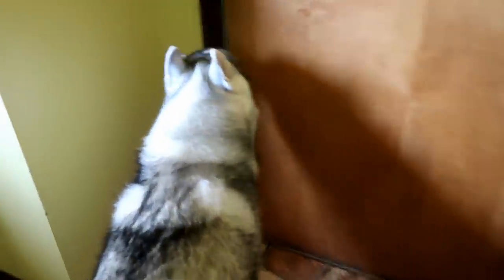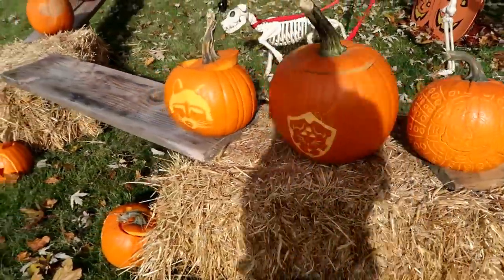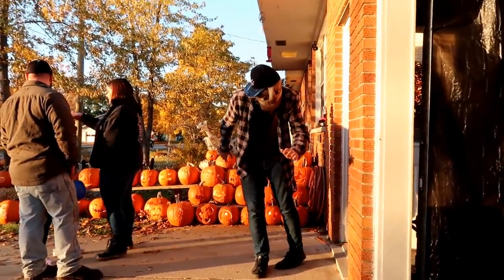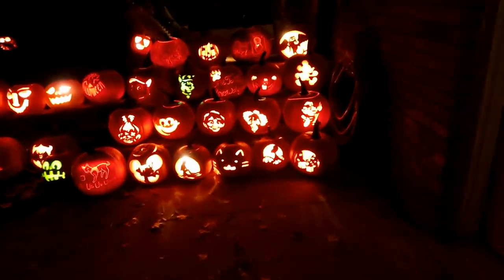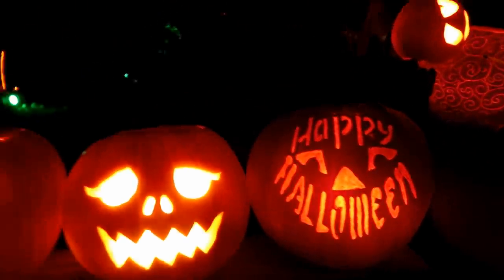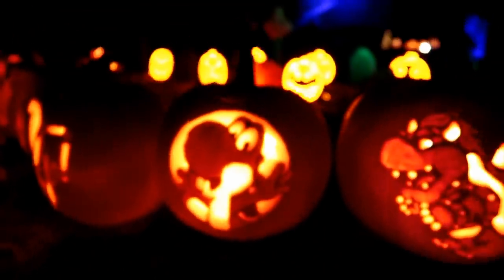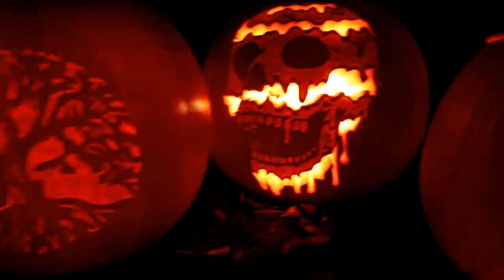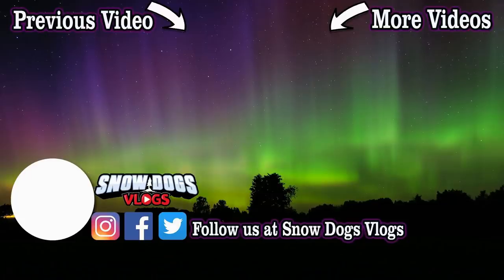Our HUGE Pumpkin Display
Halloween has finally arrived and it's time to put on the display!  139 total pumpkins this year!  Crazy right!